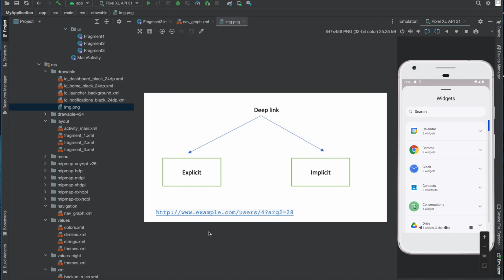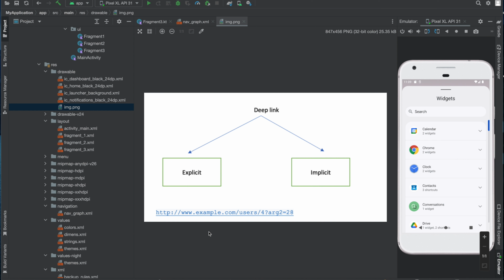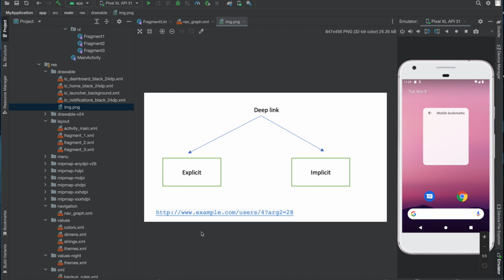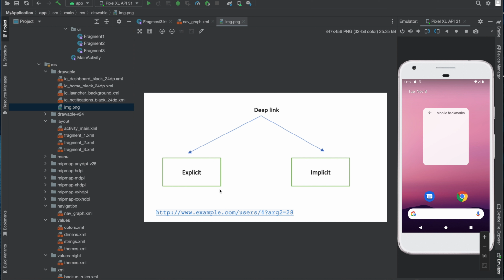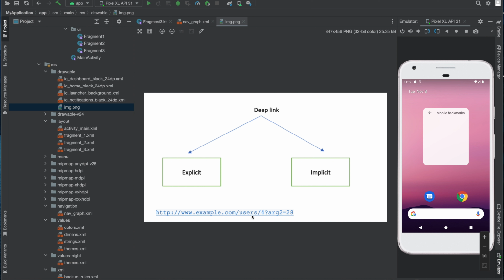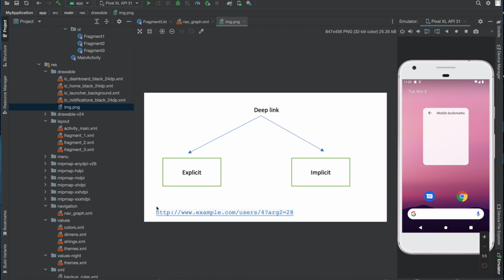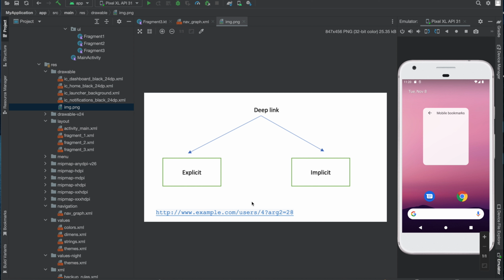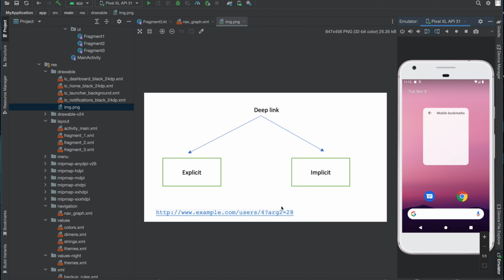Deeplink-Android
In this video, you will learn, how to create a deep link, and how it works.